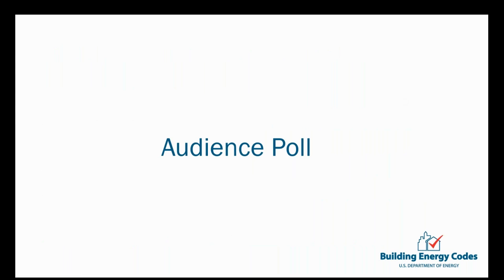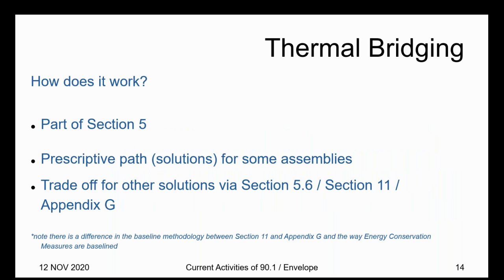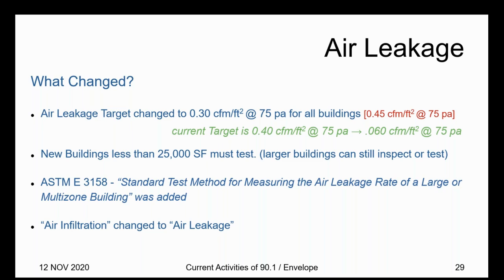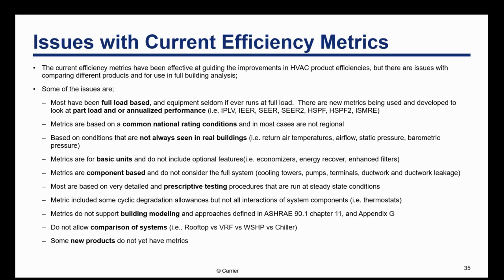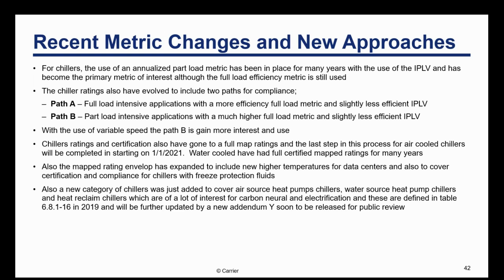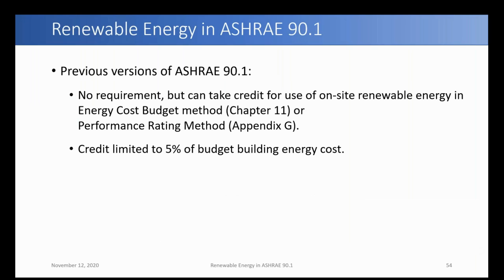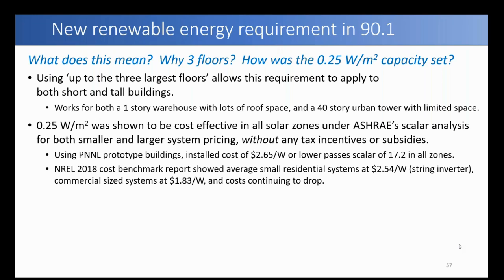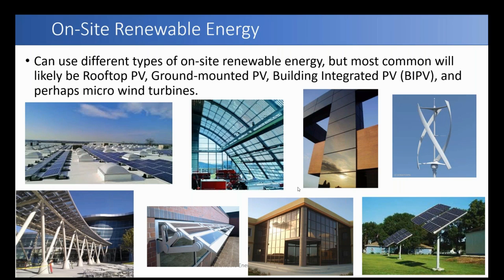Looking to the Future - What's in Store for ASHRAE Standard 90.1-2022 Webinar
This seminar will explore several strategies that are expected to debut in the next edition of the Standard in 2022; on-site renewable energy, envelope thermal bridging, advanced HVAC metrics and an envelope back-stop.

This was the seventh event in the 2020 Building Energy Code Webinar Series.